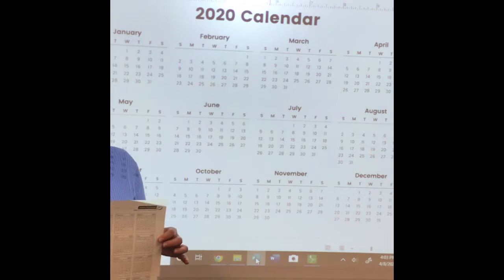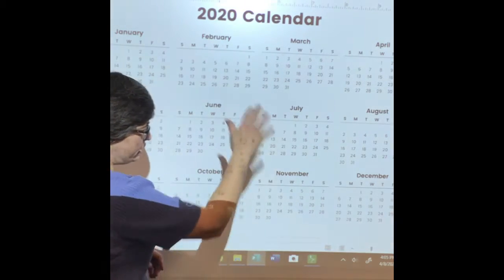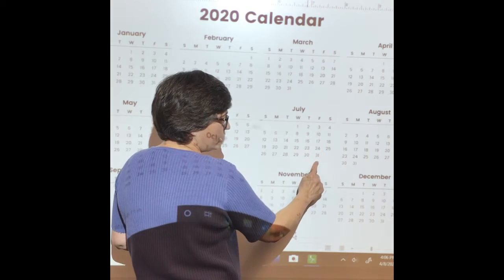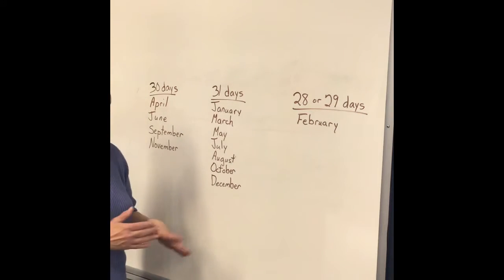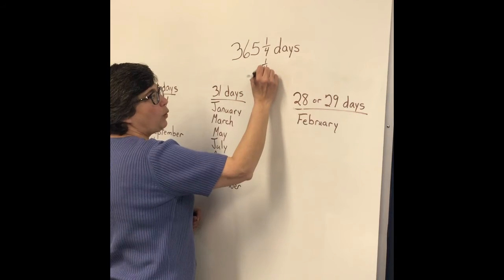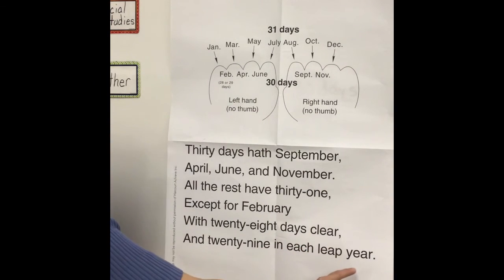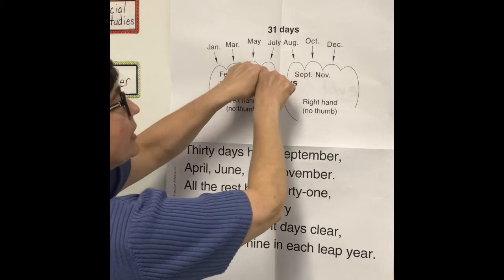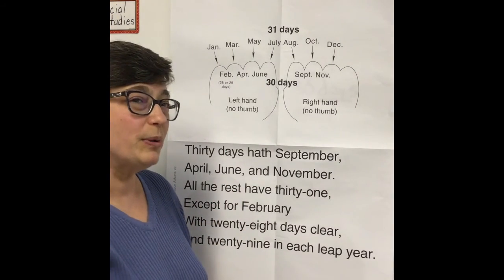April 14-17 lessons (part 3)